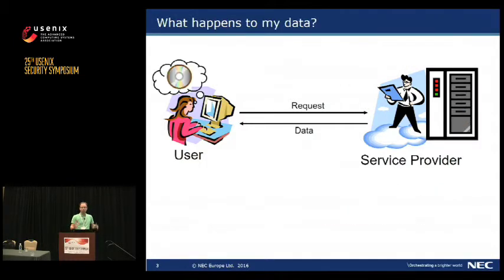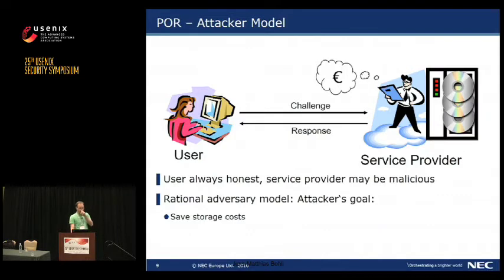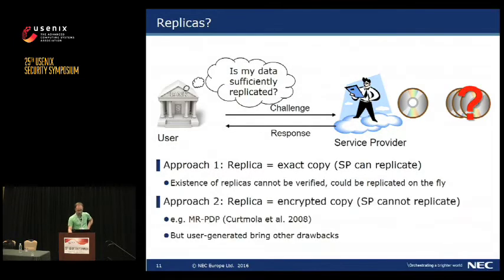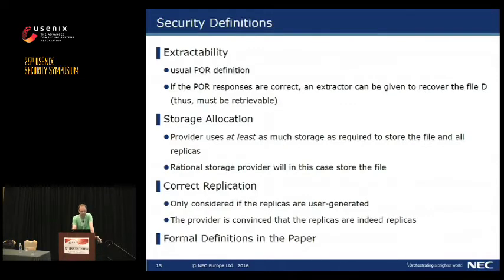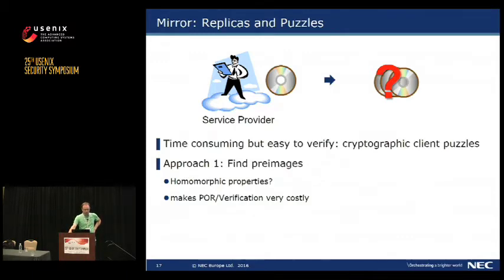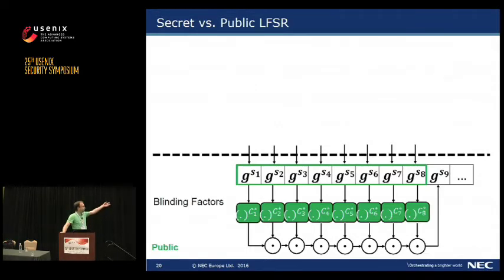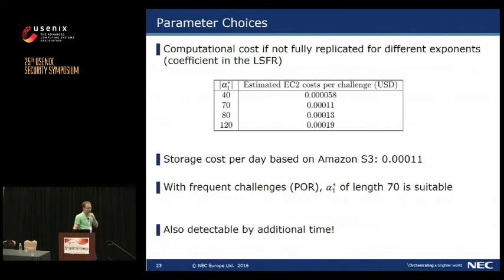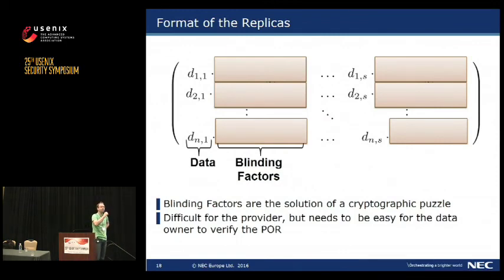USENIX Security '16 - Mirror: Enabling Proofs of Data Replication and Retrievability in the Cloud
Frederik Armknecht, University of Mannheim; Ludovic Barman, Jens-Matthias Bohli, and Ghassan O. Karame, NEC Laboratories Europe

Proofs of Retrievability (POR) and Data Possession (PDP) are cryptographic protocols that enable a cloud provider to prove that data is correctly stored in the cloud. PDP have been recently extended to enable users to check in a single protocol that additional file replicas are stored as well. To conduct multi-replica PDP, users are however required to process, construct, and upload their data replicas by themselves. This incurs additional bandwidth overhead on both the service provider and the user and also poses new security risks for the provider. Namely, since uploaded files are typically encrypted, the provider cannot recognize if the uploaded content are indeed replicas. This limits the business models available to the provider, since e.g., reduced costs for storing replicas can be abused by users who upload different files—while claiming that they are replicas.

In this paper, we address this problem and propose a novel solution for proving data replication and retrievability in the cloud, Mirror, which allows to shift the burden of constructing replicas to the cloud provider itself—thus conforming with the current cloud model. We show that Mirror is secure against malicious users and a rational cloud provider. Finally, we implement a prototype based on Mirror, and evaluate its performance in a realistic cloud setting. Our evaluation results show that our proposal incurs tolerable overhead on the users and the cloud provider.